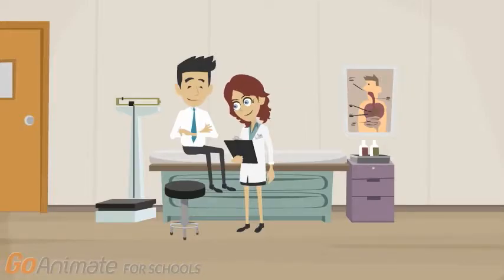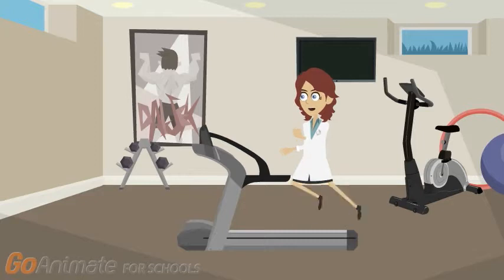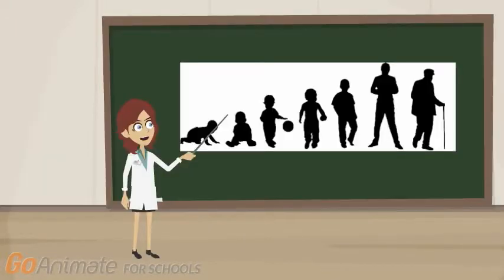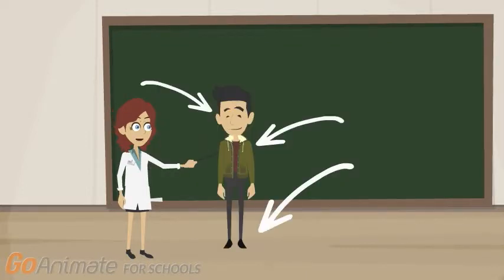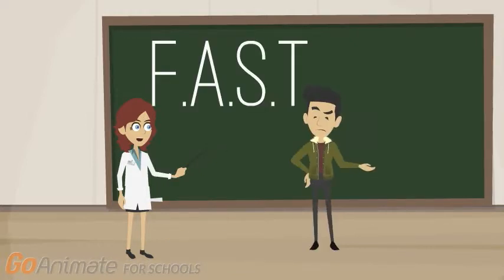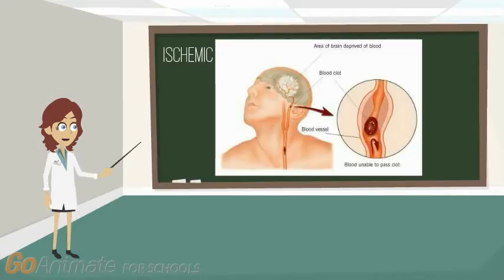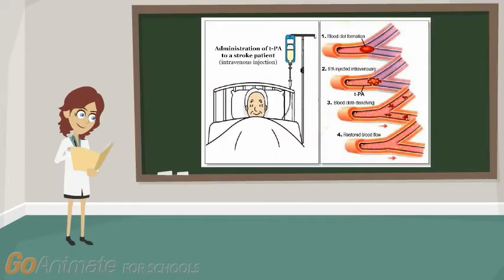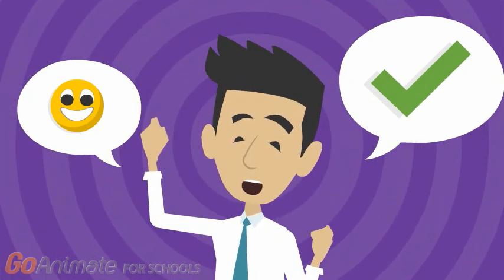An Overview of Stroke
This video presents an overview of stroke and describes the symptoms and treatments associated with the condition.

The video was produced by Grade 11 biology students at Hillfield Strathallan College in collaboration with the McMaster Demystifying Medicine Program.

© Copyright McMaster University and Hillfield Strathallan College 2017